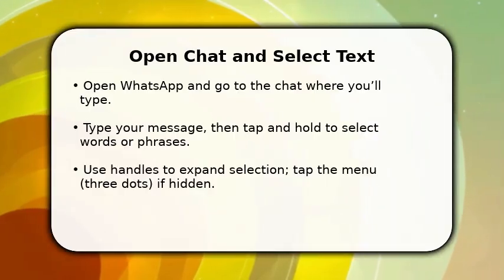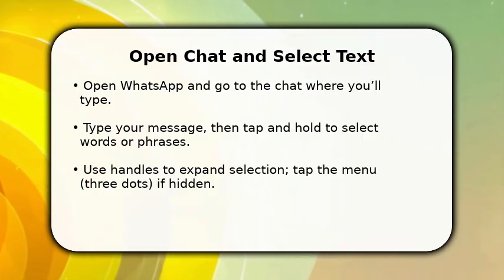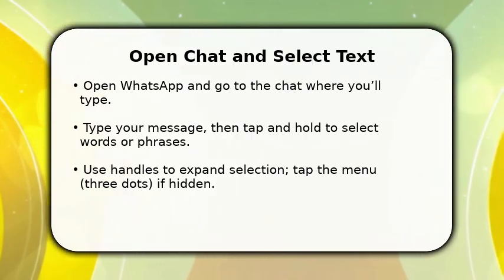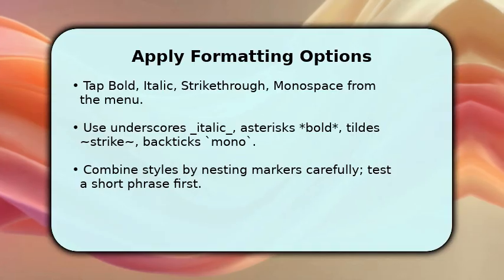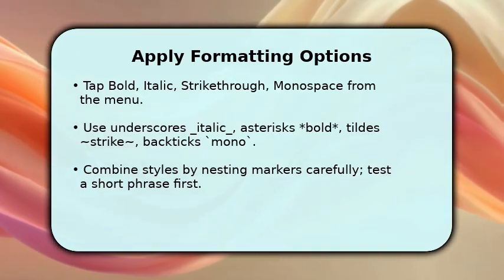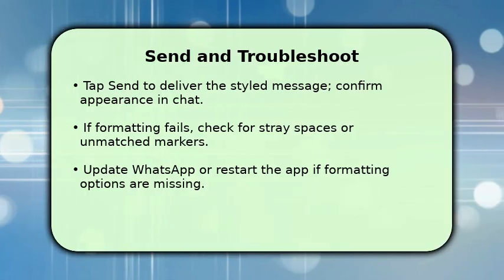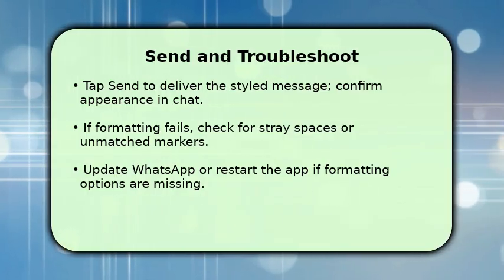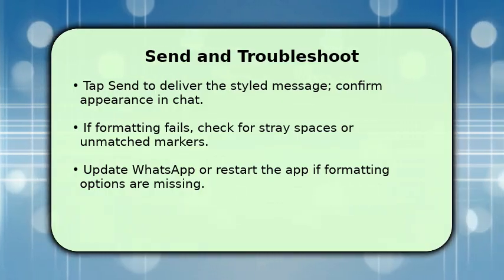How to Change Word Style in Whatsapp - Step by Step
Learn the quick and easy steps to change your text style in WhatsApp with our comprehensive guide. From basic bold, italicized words to more advanced formatting like strikethroughs and underlines, master styling messages for clearer communication.